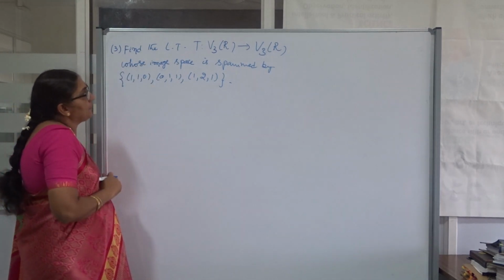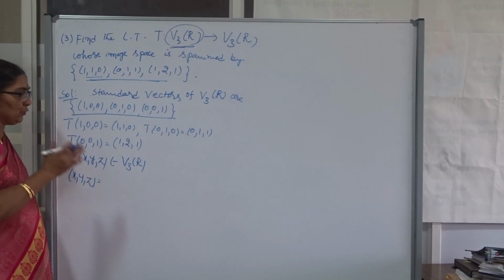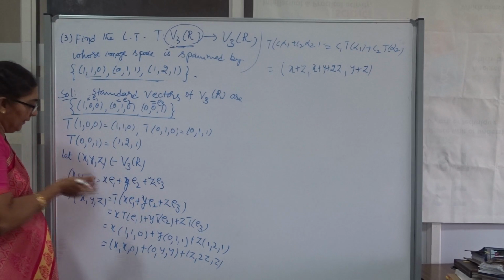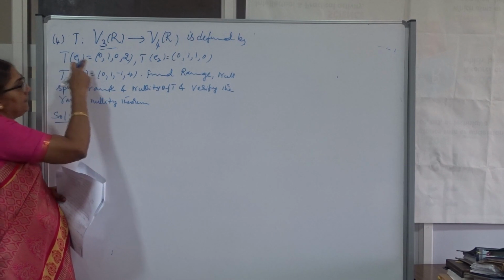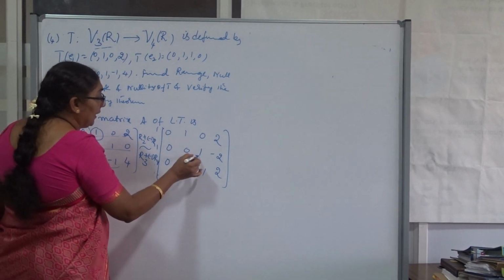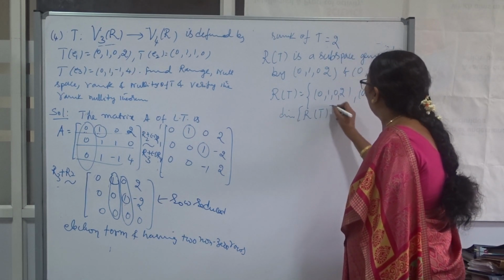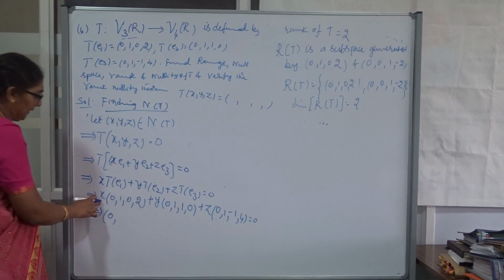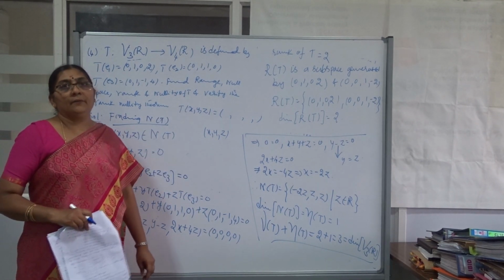Linear Transformation 17MAT661 Class 9 By Dr K M ROOPA